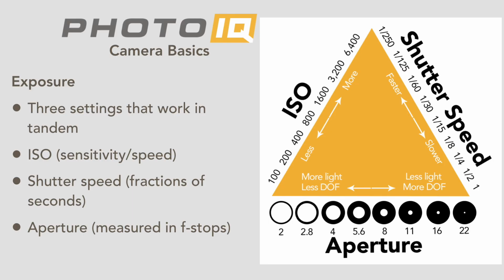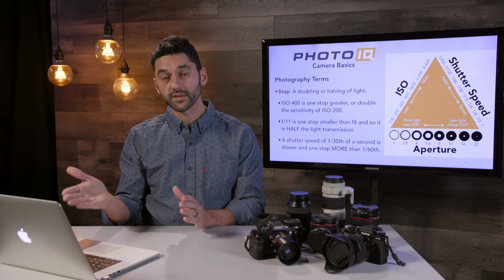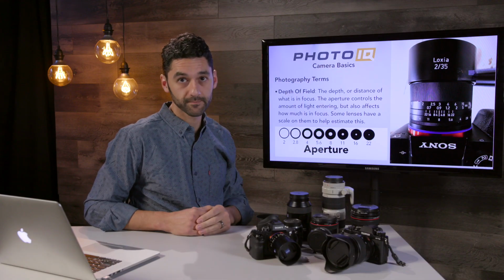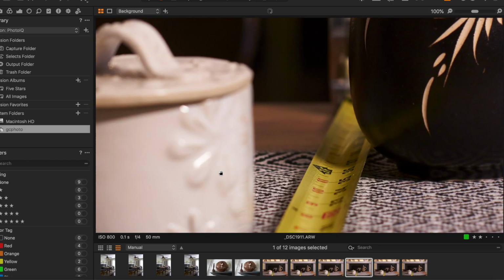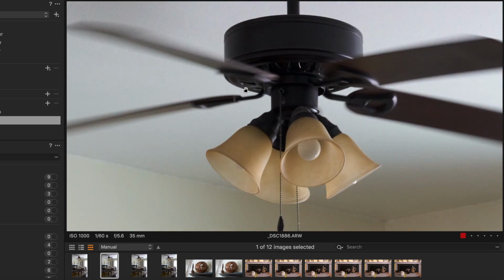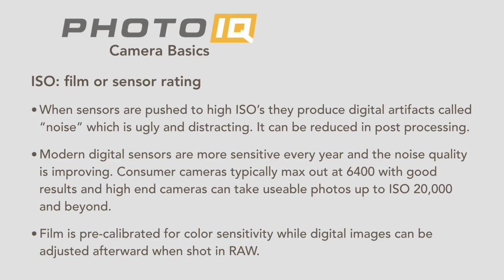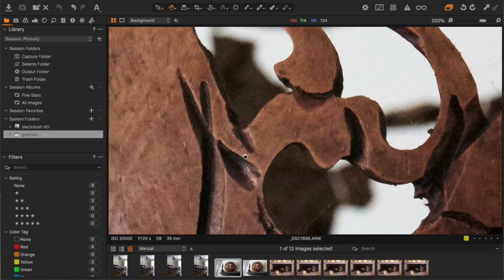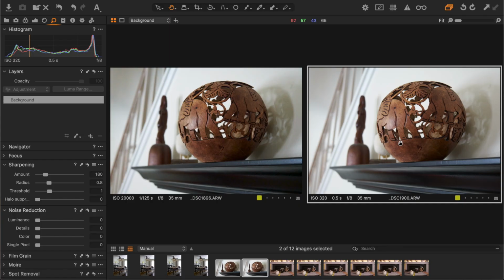Photo IQ- Unit 8 Camera Basics, "Mastering Exposure: ISO, Aperture, Shutter Speed"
Time Codes
0:25 Exposure Triangle
4:14 Photography Terms: Stop
5:40 Photography Terms: Depth of Field
6:55 Focus Scale
9:28 Image Demo: Depth of Field
14:42 F-Stop
15:36 Photography Terms: Shutter Speed
16:00 Image Demo: Shutter Speed
18:14 ISO
24:29 Image Demo: ISO & Noise
29:47 Achieving Balanced Exposure

Terminology reference list
Stop: A halving, or doubling of light. I.e. 1 stop more of light is double the amount of light.
Shutter Speed: How fast the shutter opens and closes, exposing light to the sensor. Measured in stops.
Aperture: The iris of the lens. Measured in stops, referred to as f-stops.
Viewfinder: The eye cup you look in to see the image as opposed to using the live-view screen back on some cameras.
Field of view: The viewable area of a lens.
Lens Milimeters: The MM of a lens is a reference to how wide or tight it’s field of view is. The SMALLER the number the wider the view. I.e. 24mm is wider than 50mm.
Full Frame: A 35mm film sized sensor.
Cropped frame, or cropped sensor: A smaller sized sensor, either Micro Four Thirds or APS-C. These smaller sensors only see the inner portion of the image so therefore they are cropping off the rest.
About the Camera Basics Module
In this full featured course students will start at the beginning, assuming no prior knowledge. This is not a typical lightweight tutorial. This is equivalent to an 8 week in person course. Camera Basics focuses on the features, terminology and function of the camera, lenses and associated accessories like tripods, cleaning kits and battery grips. We will learn to identify the brand, platform and sensor format of your camera. You'll even learn an easy way to calculate your "crop factor" to easily compare different formats. Don't worry, it's all explained! We’ll identify and learn how to use all the controls available to you to achieve proper exposure and color. Did you ever get really blue images? Learn why! You’ll understand how to change and customize your camera strap, tripod plate types, accessories and flashes. That might not seem relevant but it can really make or break your photography experience. And without a good strap, I really do mean it can "break" it.

We’ll cover the exposure triangle how to easily translate it to learn proper exposure using our aperture, ISO and shutter speed. You'll get plenty of visual examples to demonstrate what happens with each setting. We’ll cover autofocus modes, metering modes, depth of field, how and when to use a tripod, shutter modes and much more. Any brand of camera can be used to follow along with this course and if you don’t yet own a camera this will be a great way to know what you’re doing before acquiring one because I'll cover different brands. Or, you can take my Camera Buying Guide course to research the different brands.